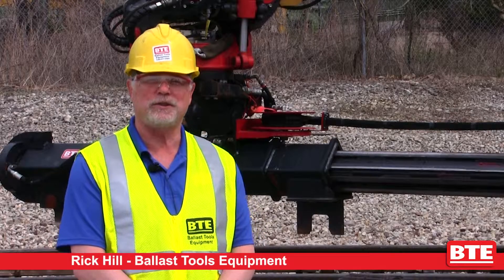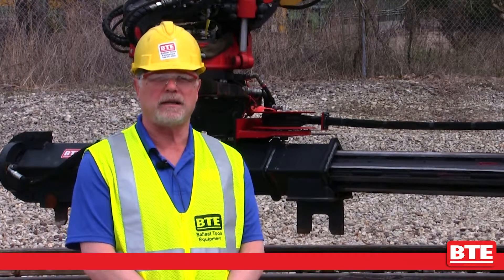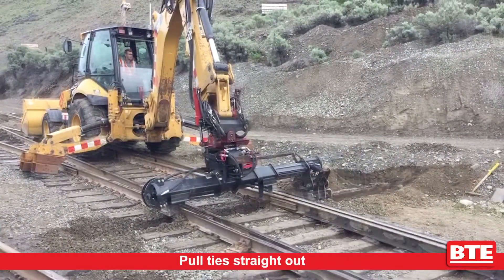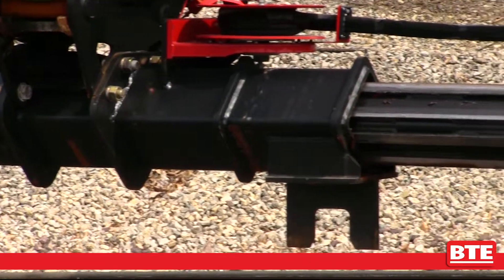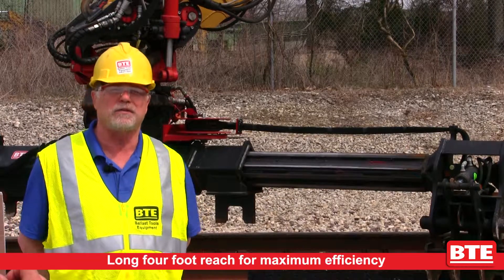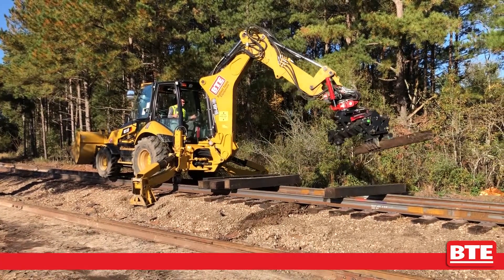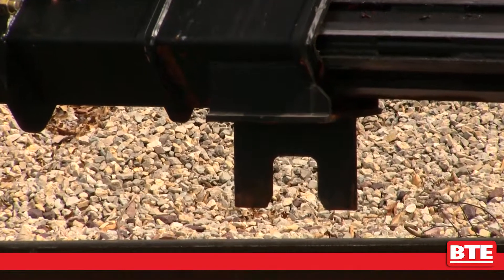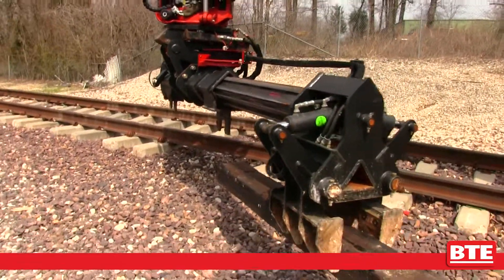BTE Tube Talon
BALLAST TOOLS EQUIPMENT-

The BTE Tube Talon is the most efficient and productive tie changing attachment in the industry.  For Hi-Rail excavators and backhoes, the BTE Tube Talon utilizes BTI Tie Jaws for maximum grip and wear protection.

FEATURES
• Designed to extract and insert ties in
extremely limited or “on track” areas
• Engineered for quick coupler attachment
to backhoes and excavators
• Extendable tie head locks onto the rail
• Powerful cylinder head for safe, effective
tie insertion and extraction